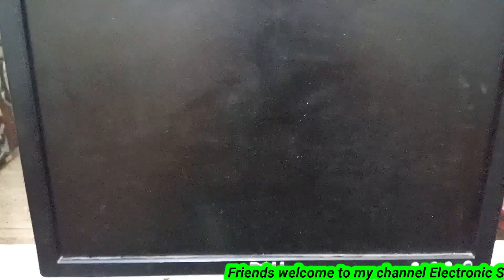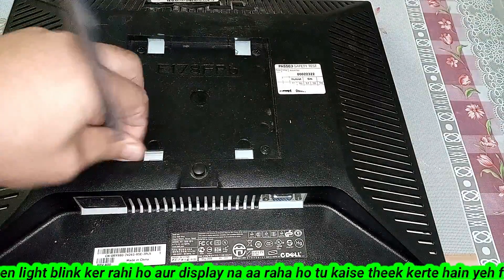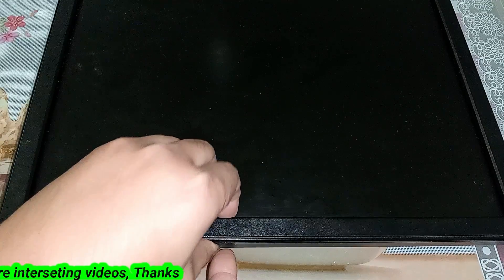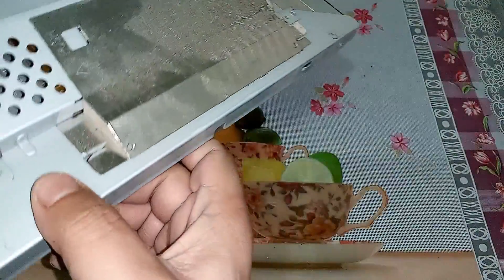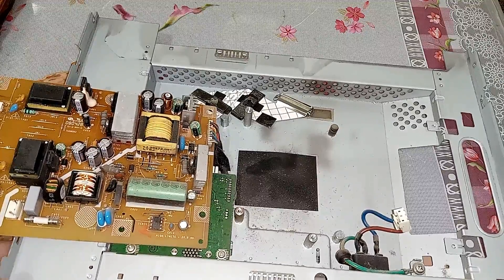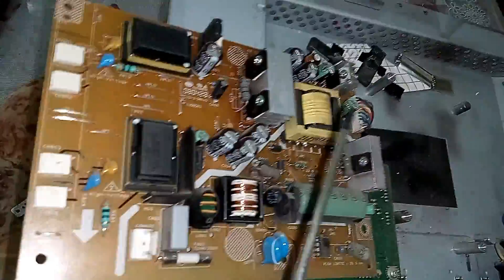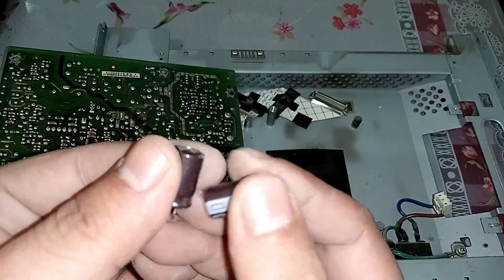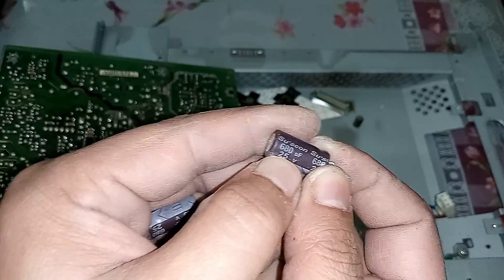DELL LCD MONITOR BLINKING GREEN POWER LIGHT || DELL LCD MONITOR DISPLAY PROBLEM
This video is about how to repair dell lcd monitor with green power light blinking and no display problem.

Also watch my video about how to repair crt monitor vga cable with display problem.